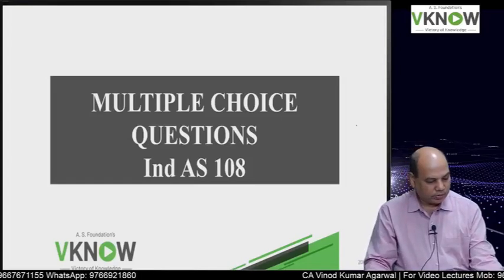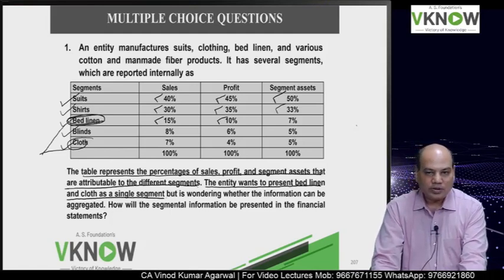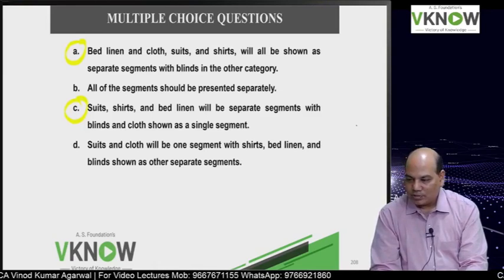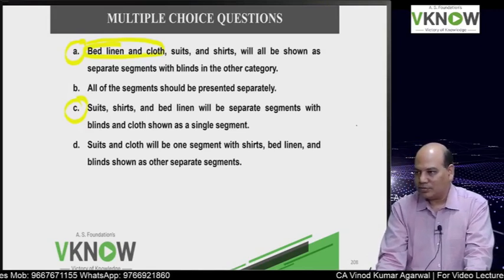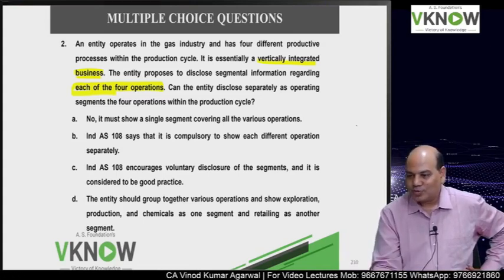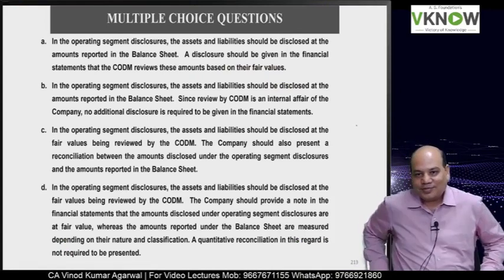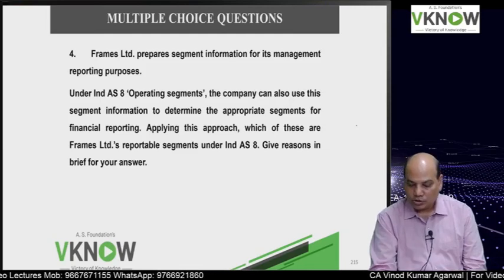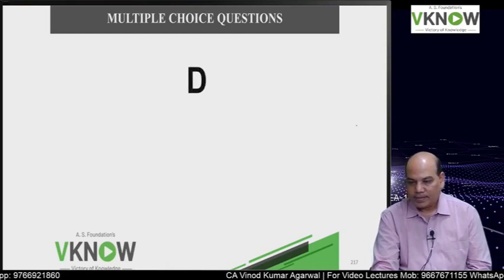CA Final FR MCQ ( IND AS 108) New Scheme | By CA Vinod Kumar Agarwal | AS Foundation | Vknow